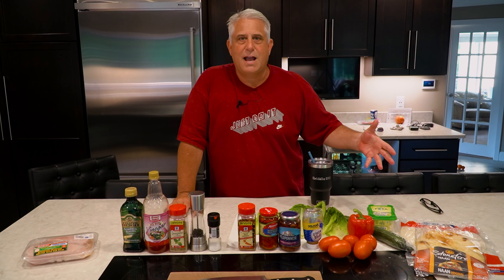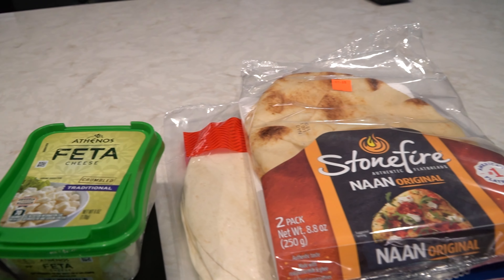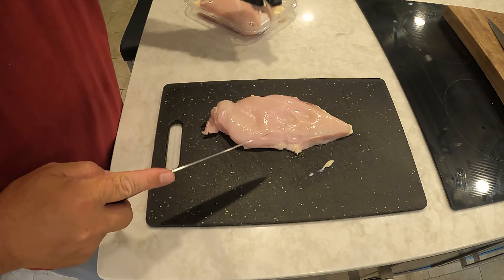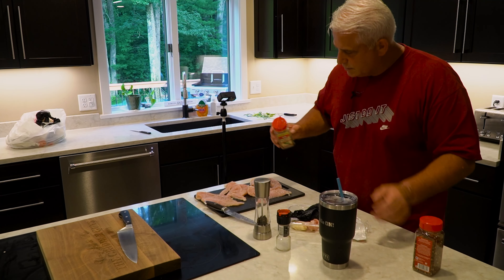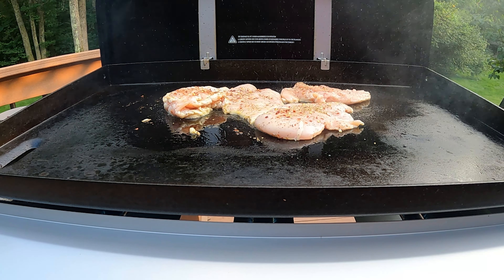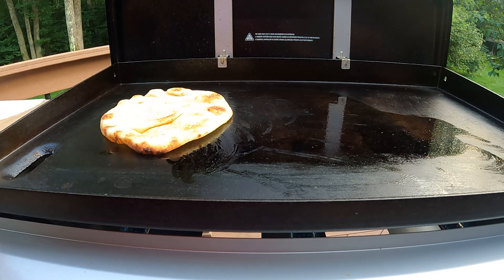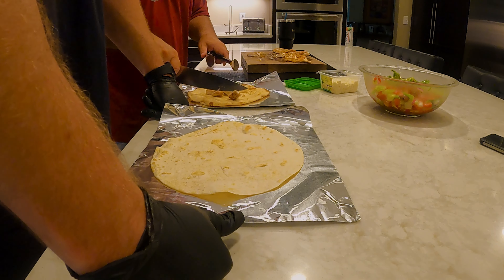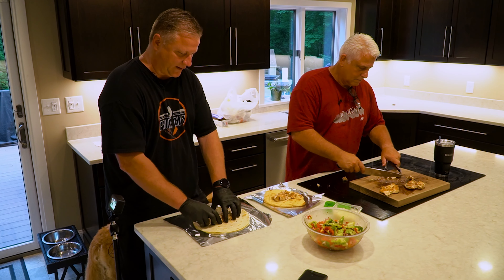Mediterranean Chicken Wrap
If you Love our channel and want to show support, please feel free to use our amazon link to make any and all of your griddle purchases.

We read and try to reply to every comment as well as you can find us on FB as The Griddle Guys or insta at The Real Griddle Guys if you have any comments or suggestions.

We love you Ladies and Gents. Cheers and Griddle on!!